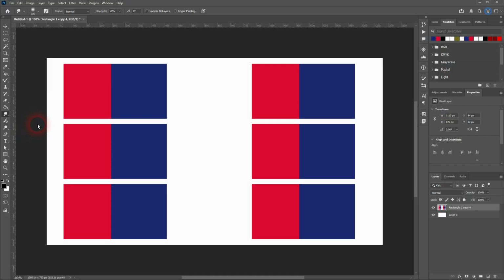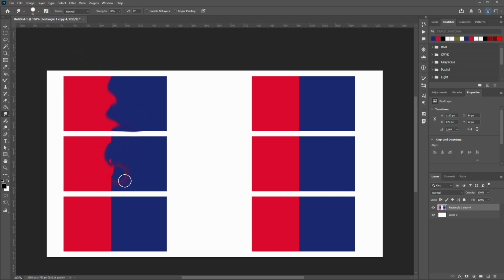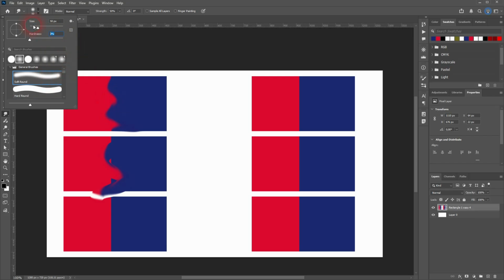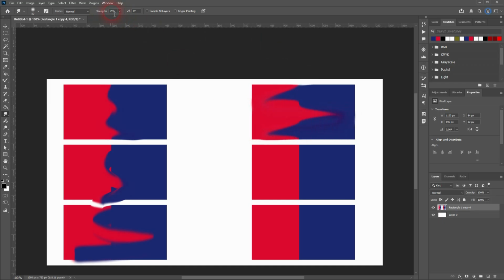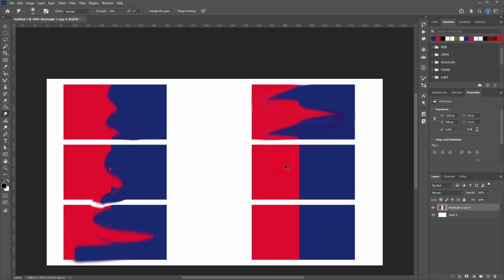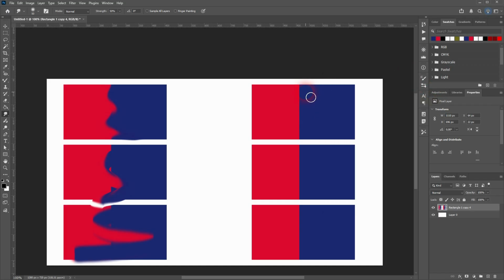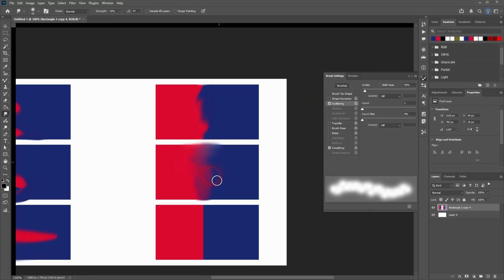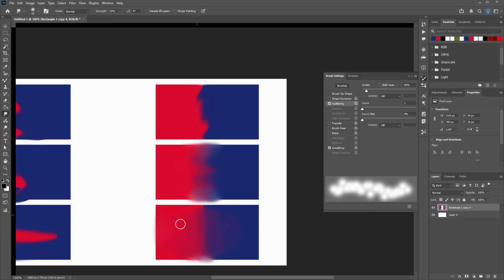Smudge Tool Basics in Photoshop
Learning Photoshop in 365 Days - Day 299: In this tutorial I'll show you the basics of the smudge tool in Adobe Photoshop.